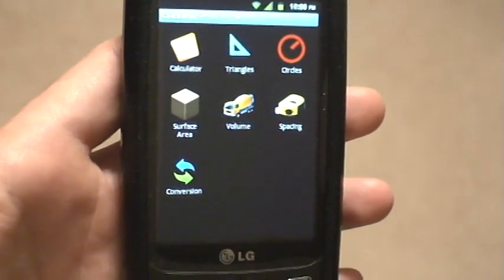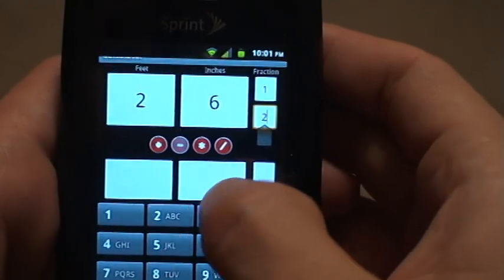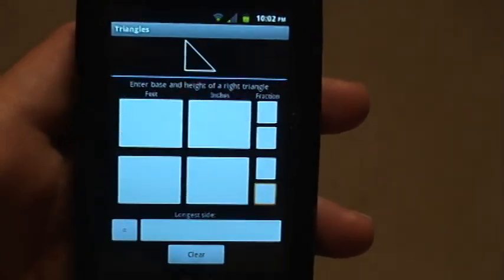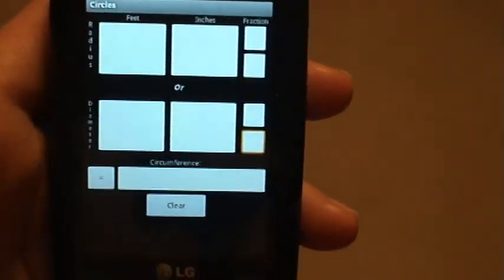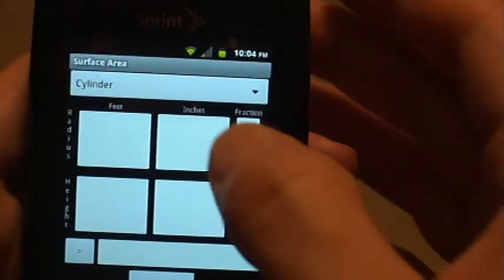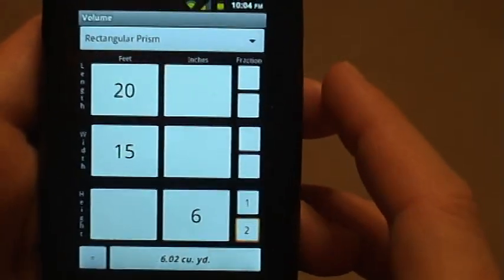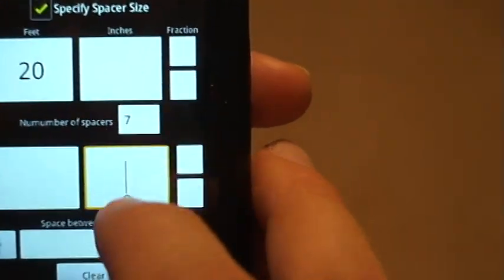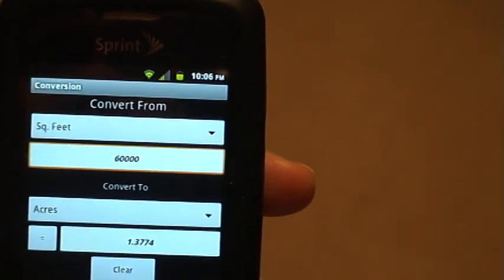FinnApps Calculator Pro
Ever need to subtract 3 and 5/8 inches from 32 and 7/16.  This tool will make that a breeze.  Carpenters will love it!

How about determining how much concrete to order.  The volume function will be the only tool you'll ever need.

Finding the spacing between between 2x4's (or any other size for that matter) is a snap with the spacing function.

How about finding the length of a roof slope.  The triangles function will make this easy and prove useful for other functions as well.

Ever laid out a circular flower bed and wanted to calculate the length of the edging?  The circles calculator will make that quick and easy.

As well, if you've ever wanted to determine the size of a lot in acres, the conversion function will make it happen.  This function supports over 100 conversions (including metric).